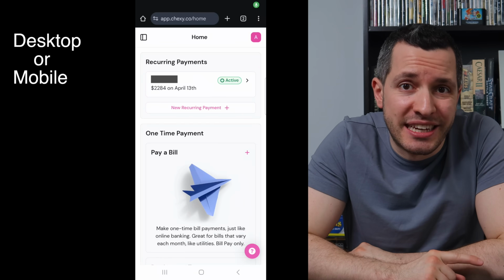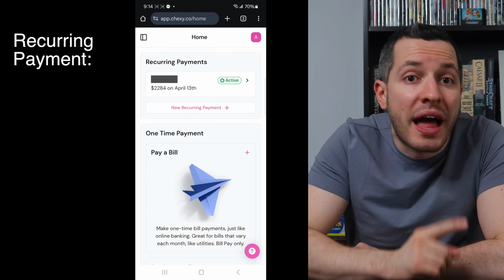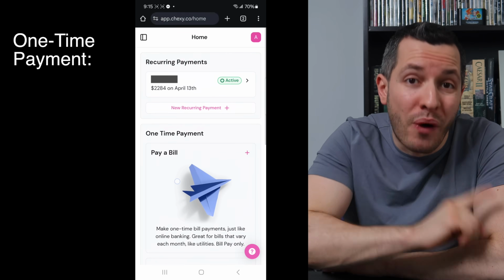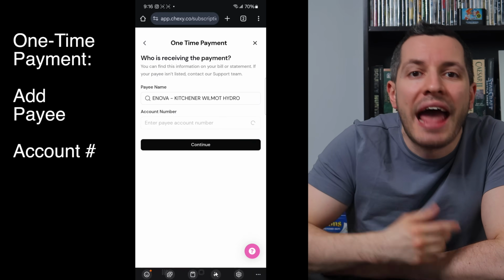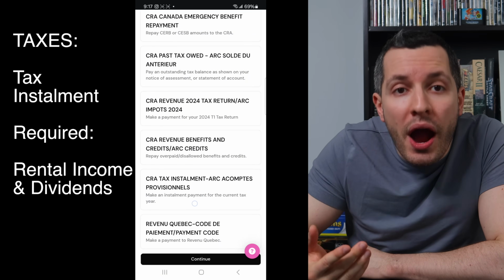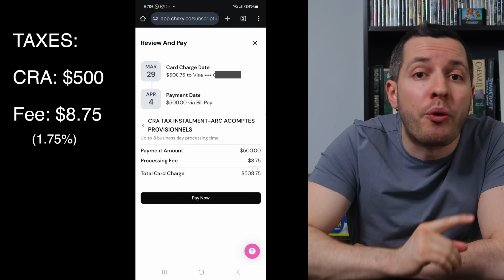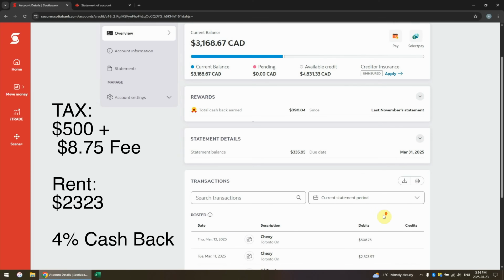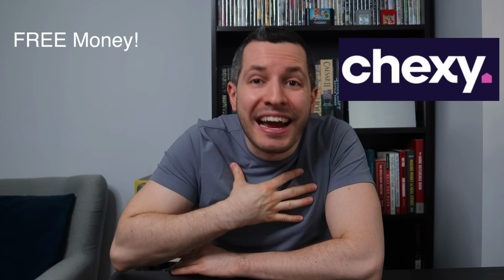CASH BACK on Your TAXES + Rent & Bills // CHEXY // Canadian Credit Card Strategy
Want to earn 4% Cash Back on Your TAXES? Can you Pay your TAXES and RENT with a Credit Card in Canada? How do You Maximize your Cash Back?

Thanks to Chexy, you can now pay your TAXES, RENT and bills with a credit card! Even for those expenses that normally don’t accept credit card! That includes: utilities, condo fees, gym membership, tuition, insurance and more! For many Canadians, income tax and property tax will be their biggest expense of the year so earning up to 4% cash back will save you hundreds or even THOUSANDS of dollars!

Plus it will boost your credit score along the way! You don’t get any of these benefits with a debit purchase. Once again Chexy is changing the game and helping us save money off our biggest expenses! 😁

SCOTIA Momentum Visa Infinite 🥇
This is the BEST card to use with Chexy, to earn 4% cash back on your Taxes, Rent, Groceries and monthly bills! 👇

Also, the annual fee will be waived for the first year!

👆 Use Chexy with the Scotia Visa and earn 4% 👆

Use code: CANADIANTSHIRT
Get the First Payment Free! 👆

SKIP AHEAD ⏩
-Biggest Expenses: 0:00
-CHEXY - Pay with Credit Card: 0:45
-Taxes & Bills: 1:19
-Fees: 2:03
-Scotia Momentum Visa Infinite: 2:18
-Chexy Walkthrough: 4:33
-Recurring Payment: 5:06
-One-Time Payment: 5:38
-Pay Taxes: 6:10
-Scotia Account: 7:24

-How to Adult Money Canada Version
-Beat the Bank: Canadian Guide
-Investing in Dividends
-101 Tax Secrets for Canadians
-Millionaire Next Door
-Intelligent Investor
-Making Money in Canadian Real Estate

CAMERA GEAR  📸
-4K Camera
-HD Camera
-LED Ring Light